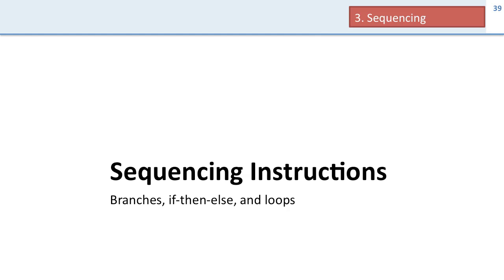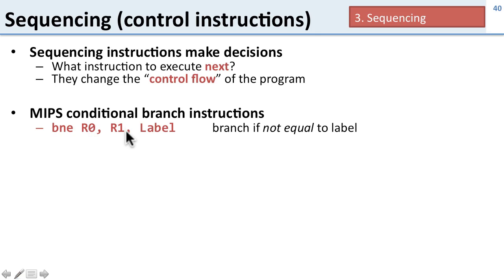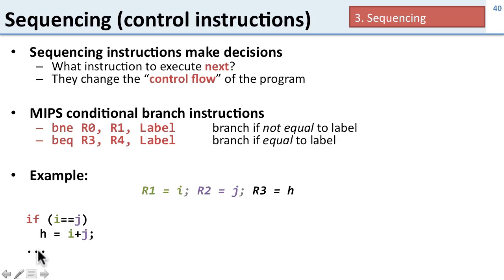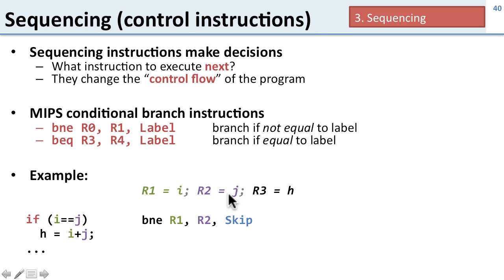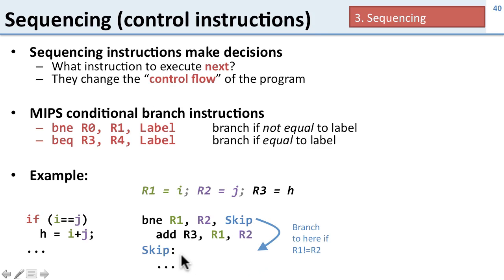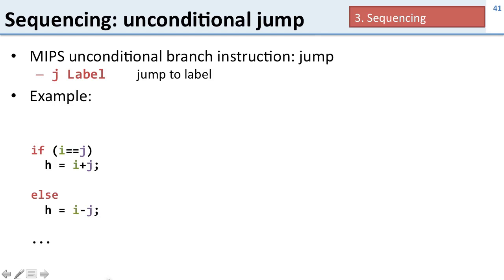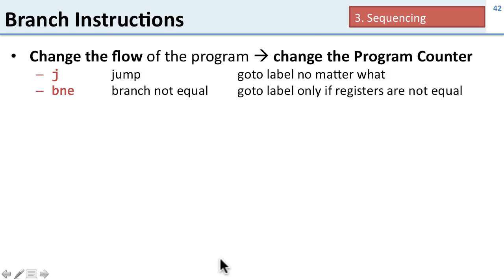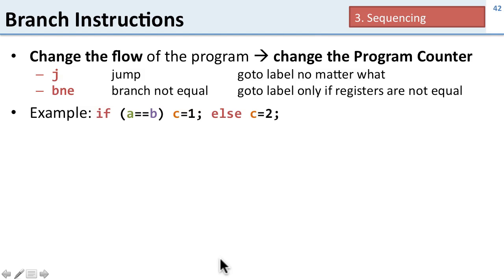ISA 1.7 Sequencing Instructions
Contents: conditional branches in MIPS bne, beq, if/else, jump j, loop example.